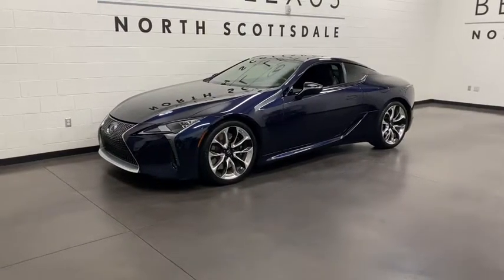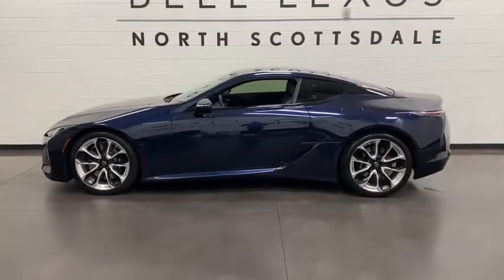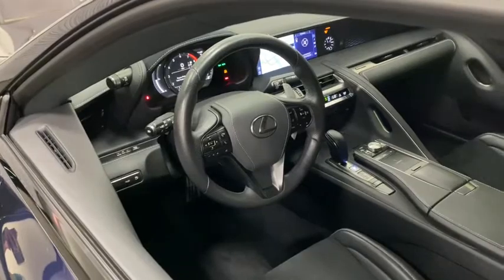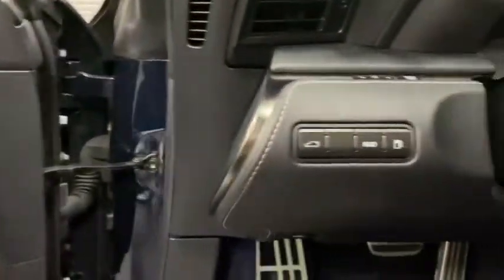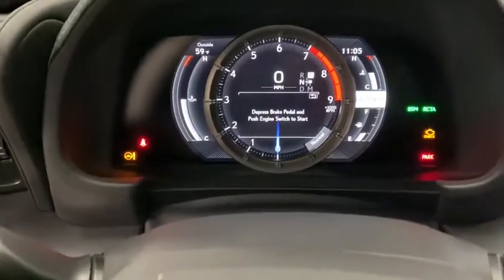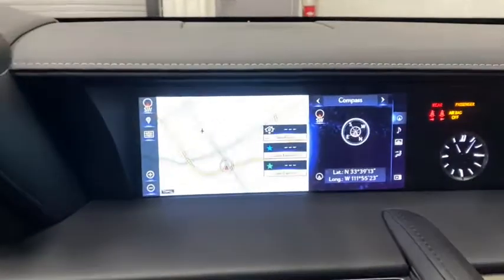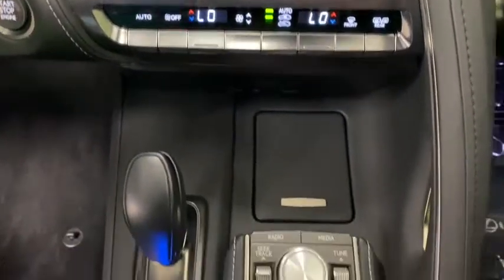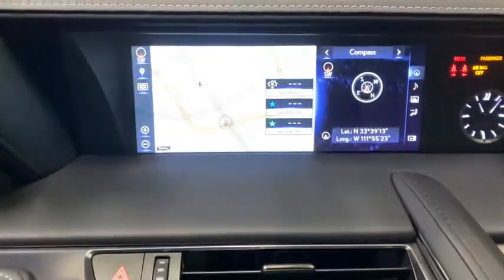2018 Lexus LC Scottsdale, Phoenix, Tempe, Cave Creek, Fountain Hills, AZ P6736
Nightfall Mica Used 2018 Lexus LC available in Scottsdale, Arizona at Bell Lexus North Scottsdale. Servicing the Phoenix, Tempe, Cave Creek, Fountain Hills area.

18555 N. Scottsdale Rd